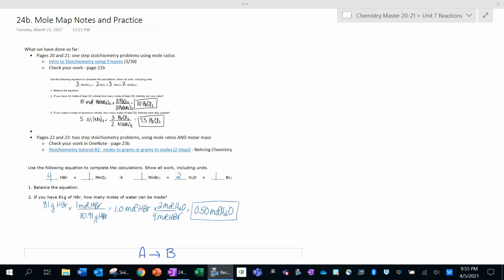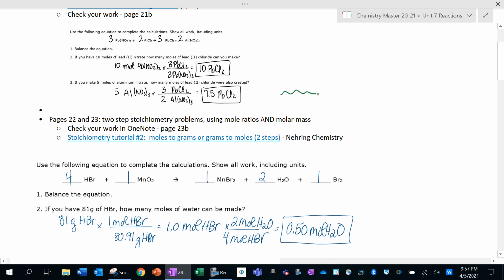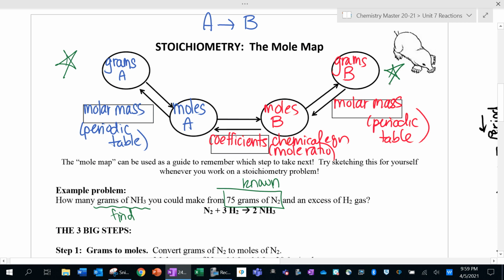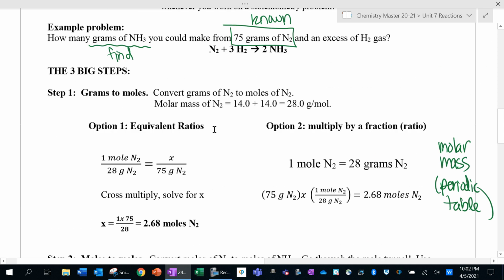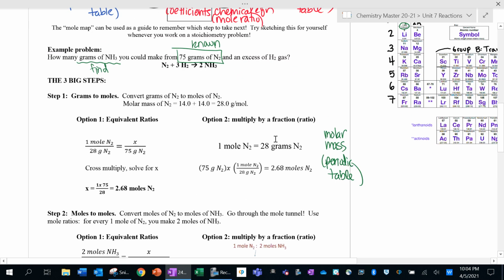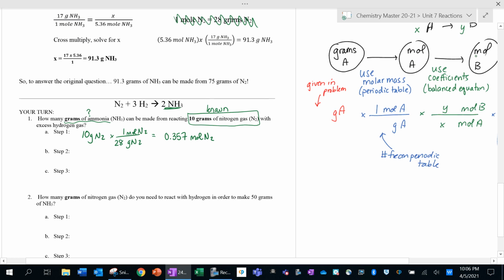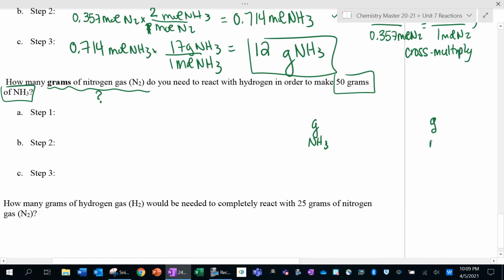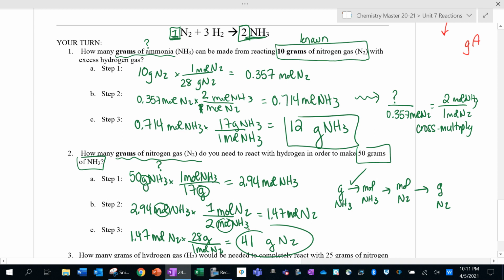Chemistry April 6th